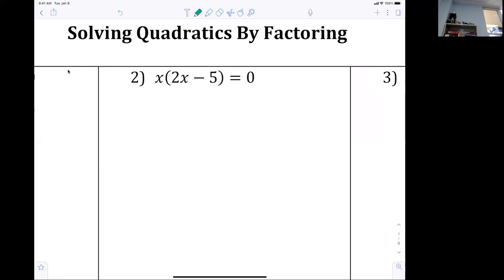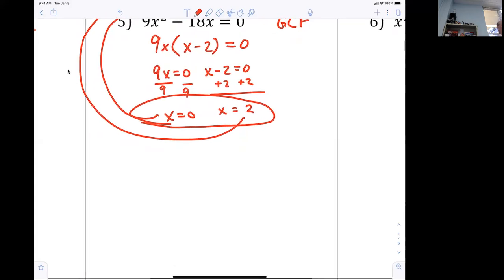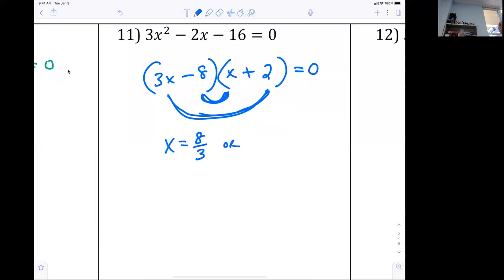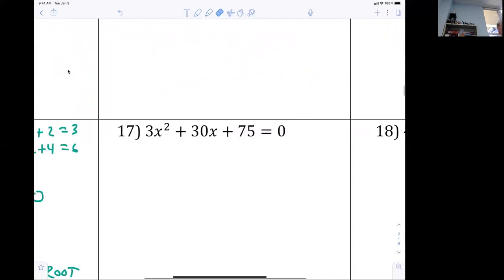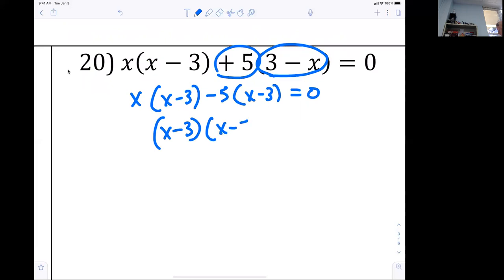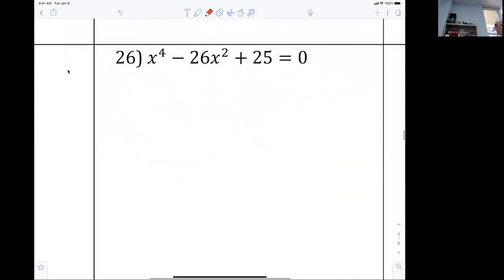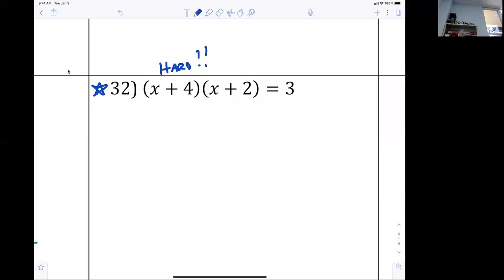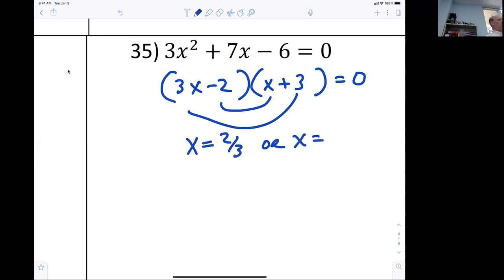Algebra 1 solving quadratics by factoring part 2